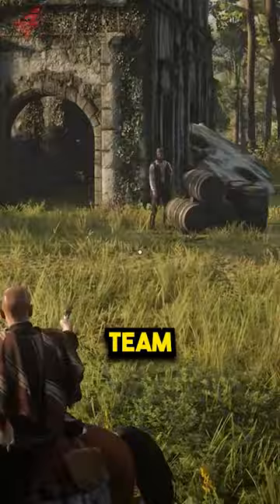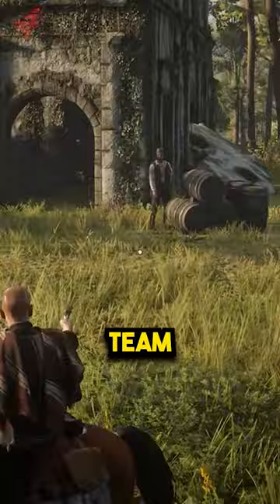How To Make Thousands With The Bounty Hunter (RDR2 Online)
💰 Buy cheap game services with MMOGA (Ad)